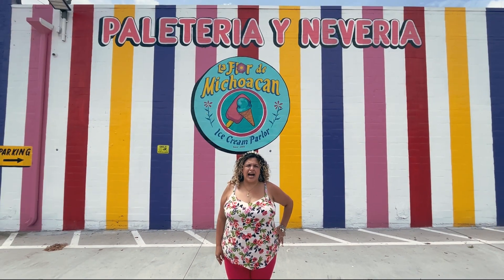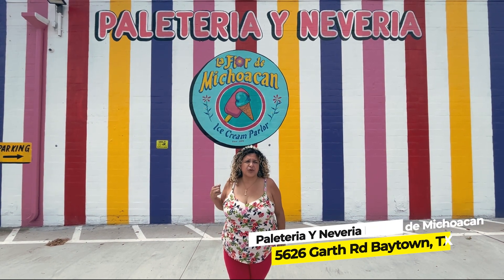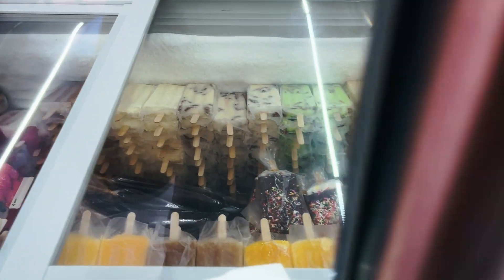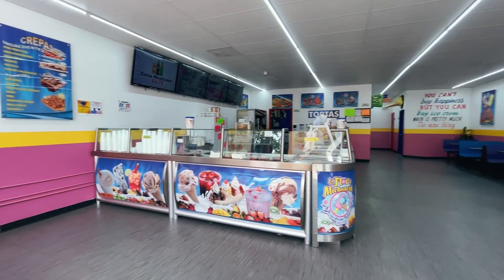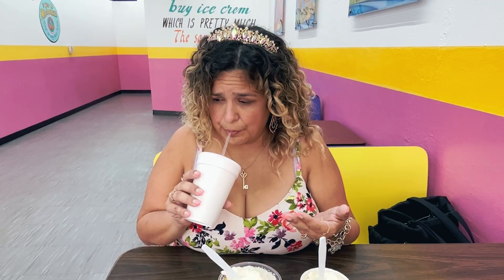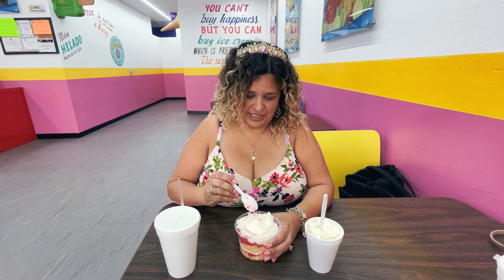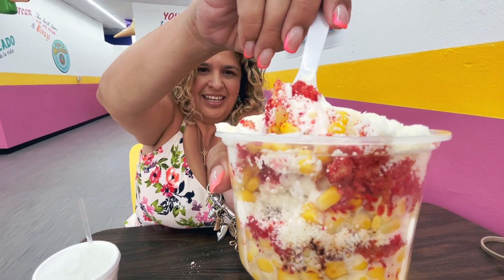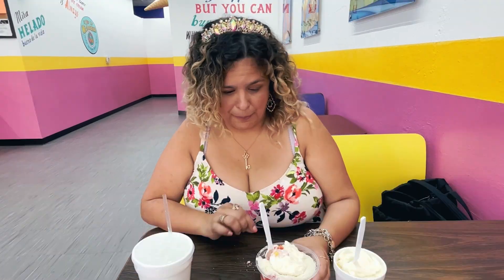La Flor De Michoacan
Wanting a yummy treat? You HAVE TO check out La Flor de Michoacan in the Bay Town area.

From natural ice creams to popsicles with fruit to elotes to limonada. They have so many yummy treats that are freshly made and incredibly delicious. There is truly something for everyone in the family from young to old, with savory or sweet options!

If you like sweet limonada, this is your spot. It's sweet and will quench your thirst! 🍋

I tried the hot cheeto elotes - it was HOT but it was beautifully presented and oh-so-delicious!

If you're looking for a quick and fresh snack, check them out! Tell them Ruby sent you🍦🍧

- Ruby
The Texas Queen of Real Estate